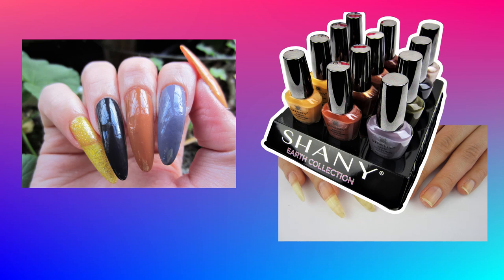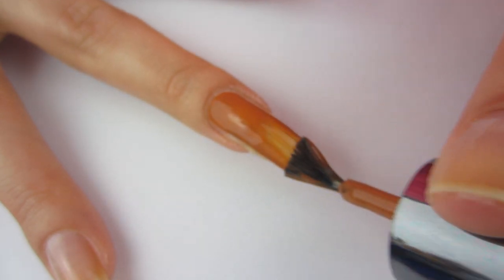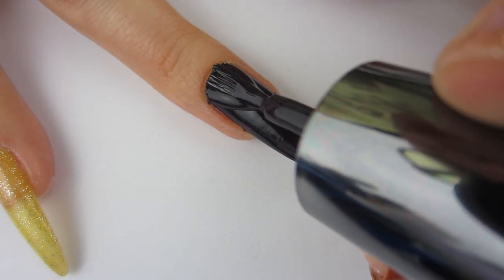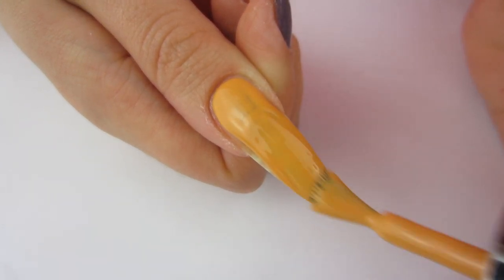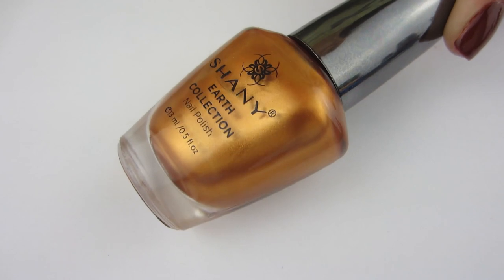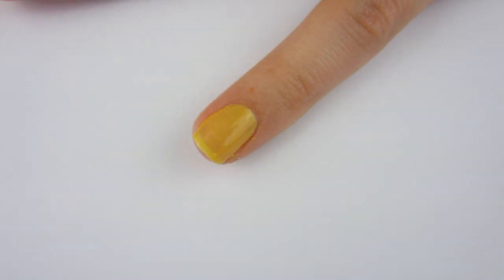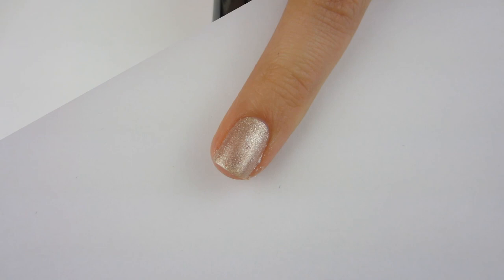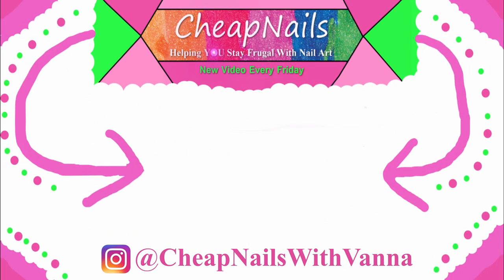The Shany Earth Collection!💅🏻 || Shany Nail Polish Review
In today's video I will be swatching and reviewing the Shany Earth Collection!
This collection consists of cremes in earthy shades (plus one glitter polish, just for fun). Let's find out if we like them!
I hope you enjoy this swatch and review! Definitely tell me your favorite below!

                                                             ~Vanna

Cheap Nail Glue For Foil

Cheap Starry Night Foil

Cheap Waterbased TopCoat I use for foil